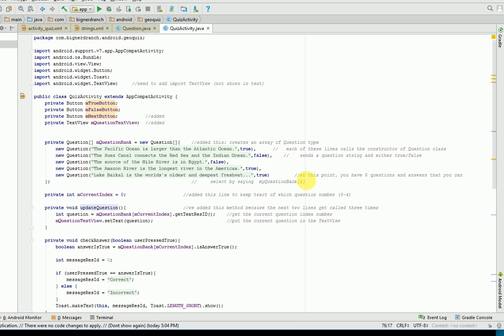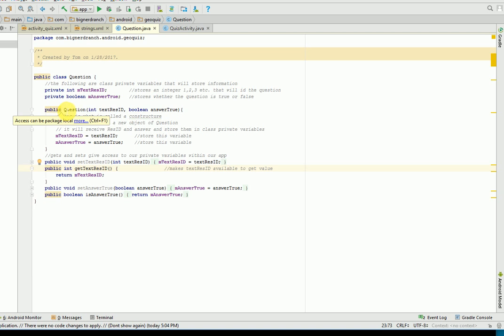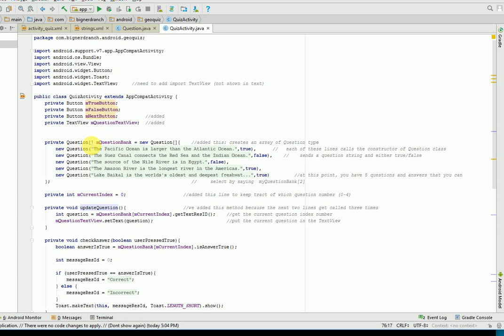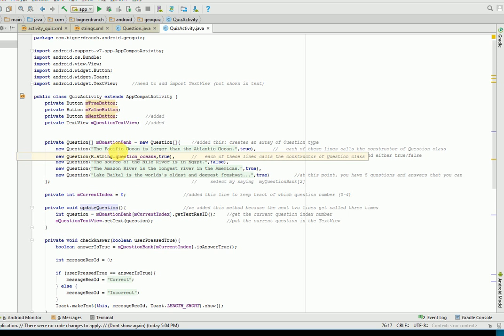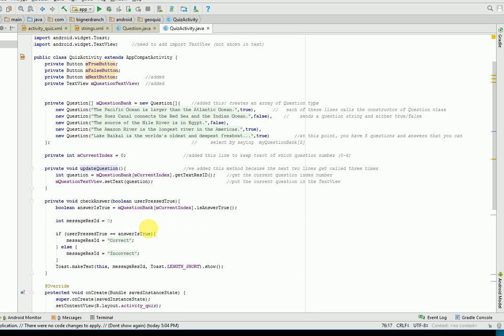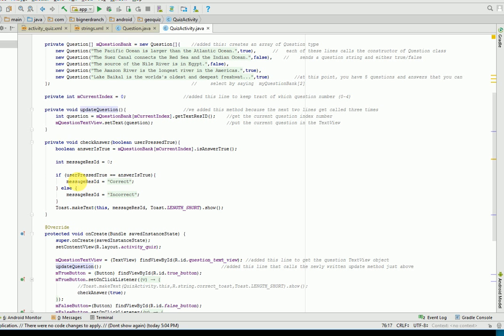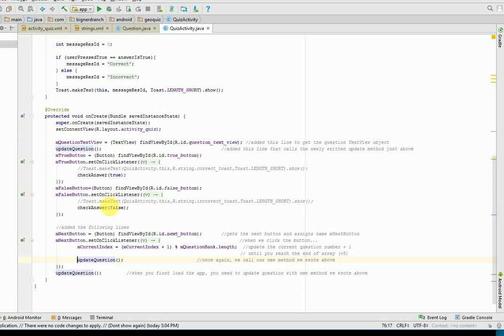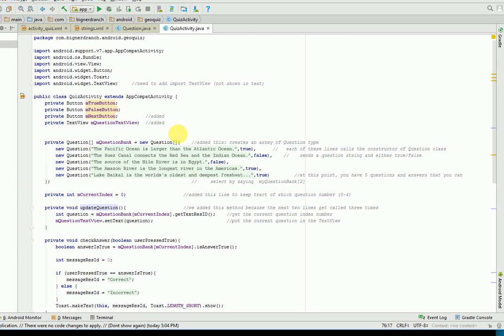CIS274 0004 overview of chapter 2